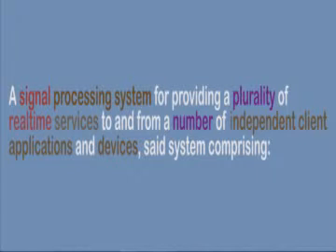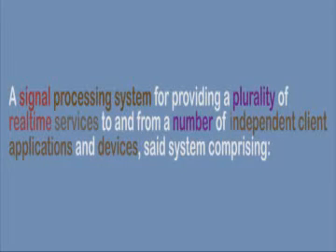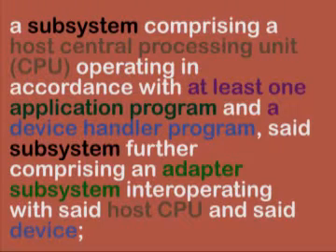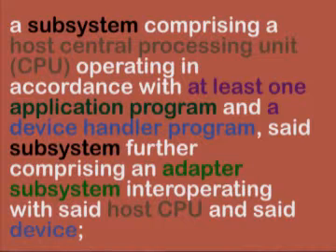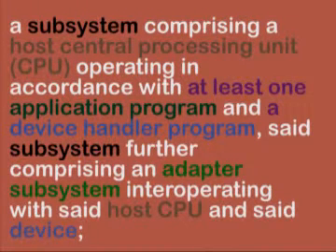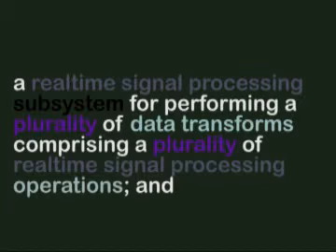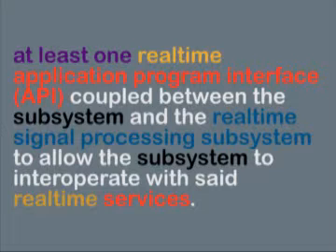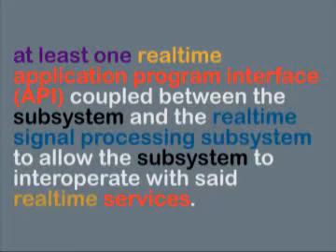Realtime API Patent Pt. II: An Overview of Claim 1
An in depth look at the first claim of US Patent 6,343,263.

Line by line analysis and highlighting allows the viewer to see how the more complex terms interact with each other.

The text for Claim 1 reads:
"a subsystem comprising a host central processing unit
(CPU) operating in accordance with at least one application
program and a device handler program, said
subsystem further comprising an adapter subsystem
interoperating with said host CPU and said device;

a realtime signal processing subsystem for performing a
plurality of data transforms comprising a plurality of
realtime signal processing operations; and

at least one realtime application program interface (API)
coupled between the subsystem and the realtime signal
processing subsystem to allow the subsystem to interoperate
with said realtime services."